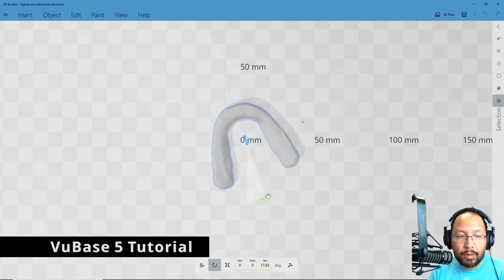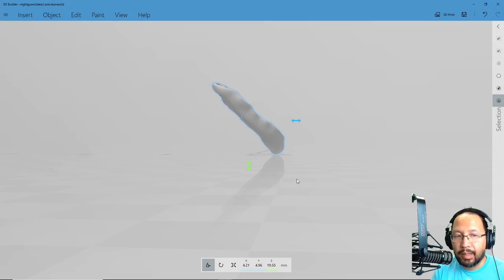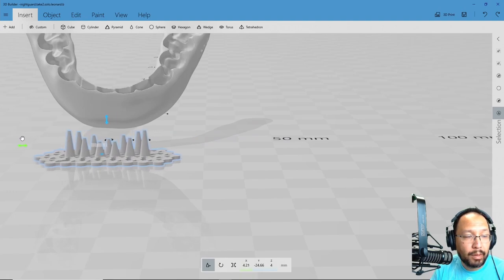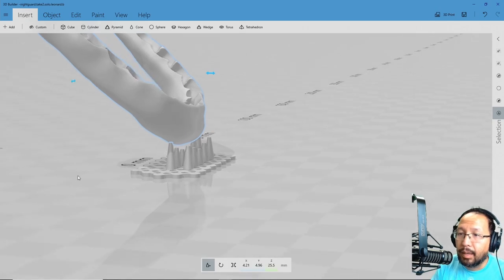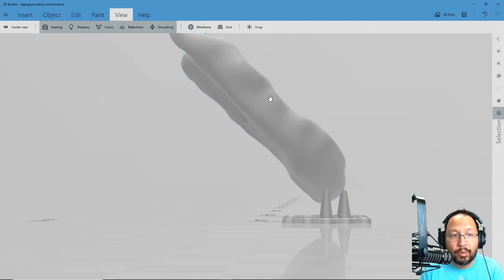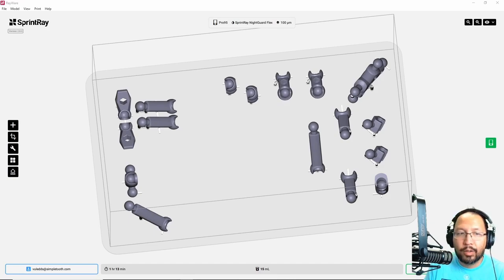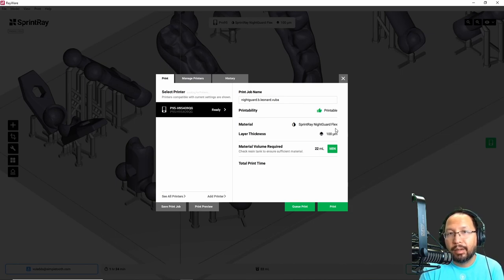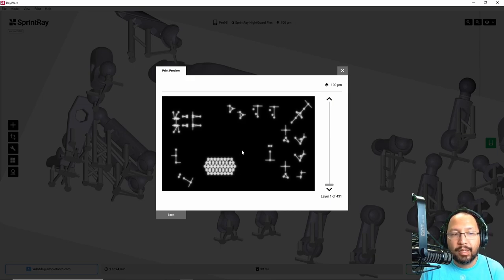VuBase5 Tutorial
I designed a print raft called the VuBase to provide a support structure for 3d printing.  This is designed to work with Sprintray Nightguard Flex on the Sprintray Pro 95 printer.  It may also work with other 3d printers and resins, but I have not tested them.

Kudos to the D3Tool team for their awesome work on D3Splint.  At the time of this recording, finishing touches were being added to the "Vu Le Style" raft, which provides automated way to do this.  I highly recommend you visit D3tool.com to check out their excellent software.

And if you need a way to show of your 3d printed nightguards or your full arch dentistry, please to check out the VPR 500.  It provides professional quality dental lighting to any smartphone camera.